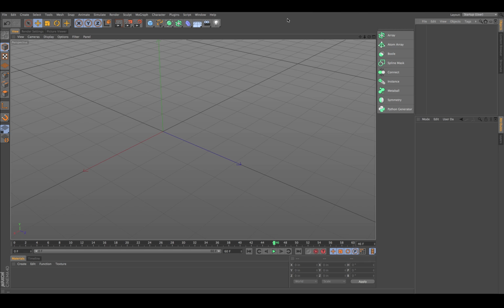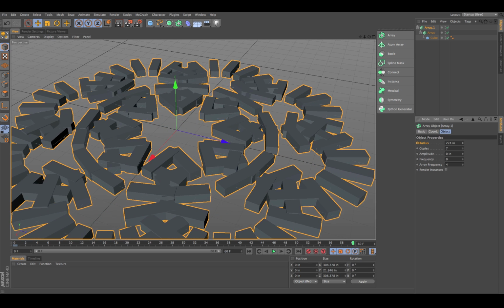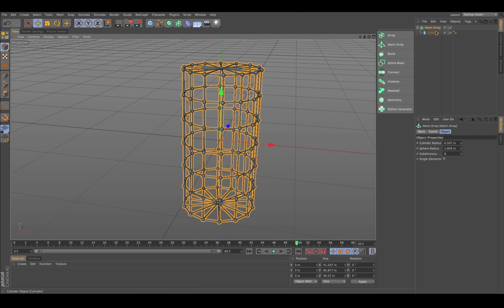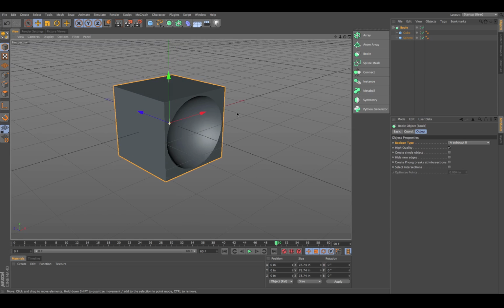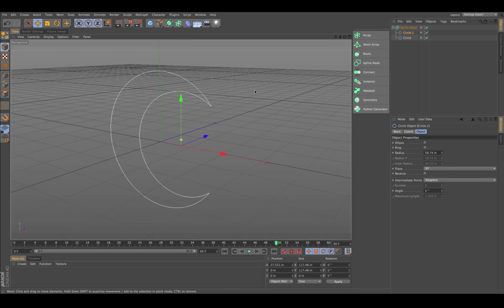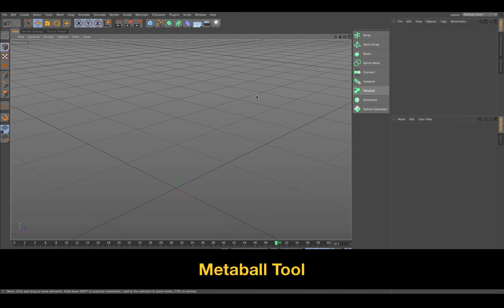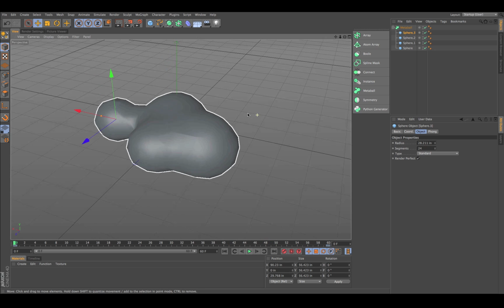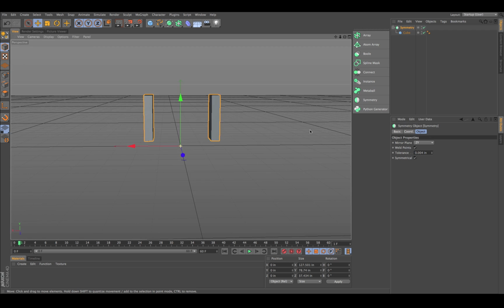04_Modeling Tools Tutorial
In this tutorial, you'll learn about how the modeling tools work in Cinema 4D. The tools that will be covered are the array, atom array, boole, spline mask, metaball and symmetry.